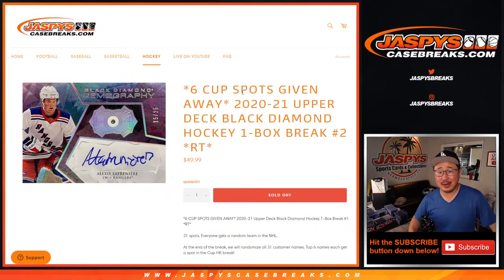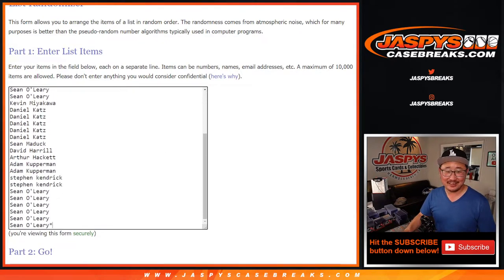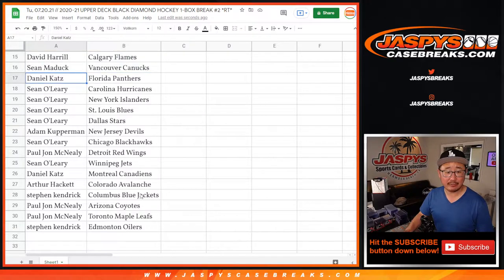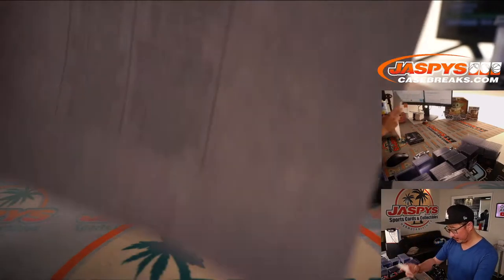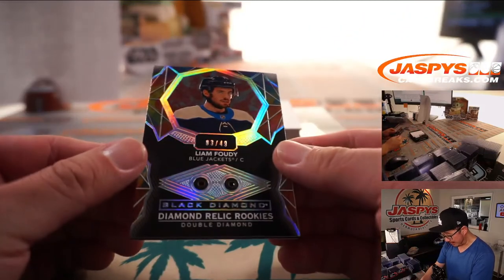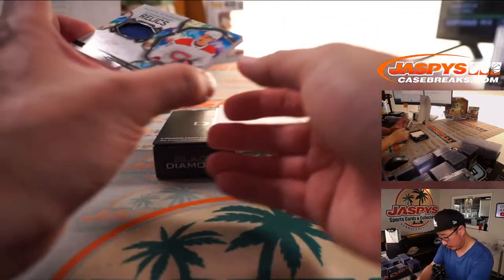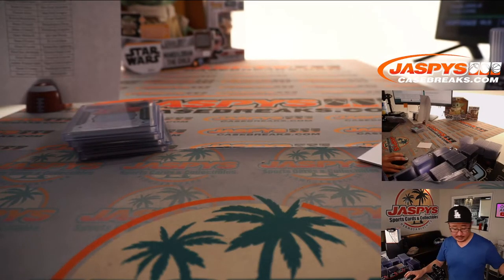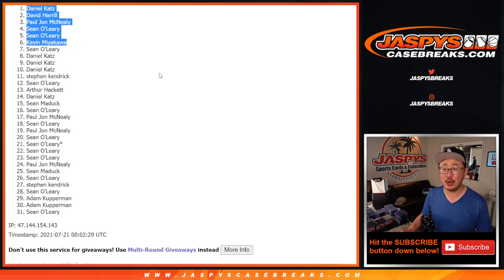Tu, 07.20.21 // 2020-21 UPPER DECK BLACK DIAMOND HOCKEY 1-BOX BREAK #2 *RT*